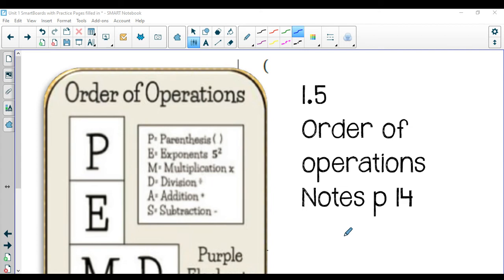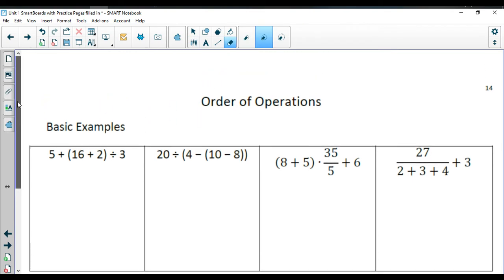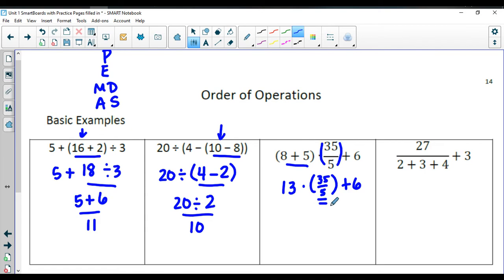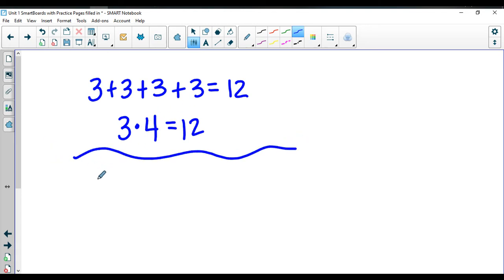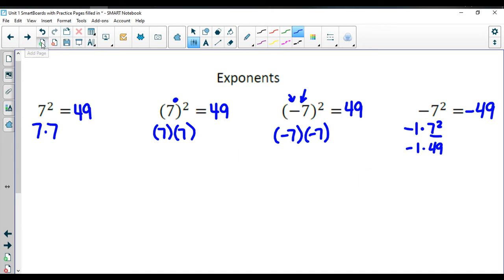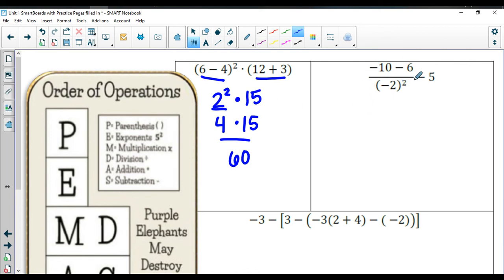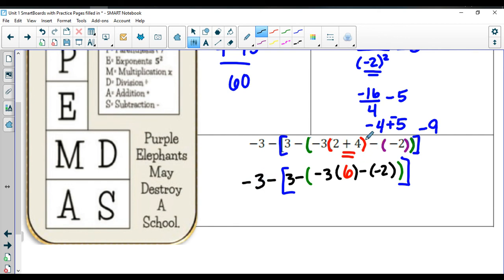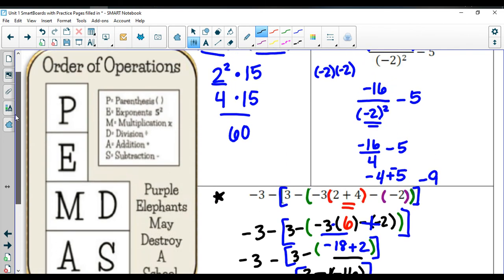1.5 Order of Operations Lesson